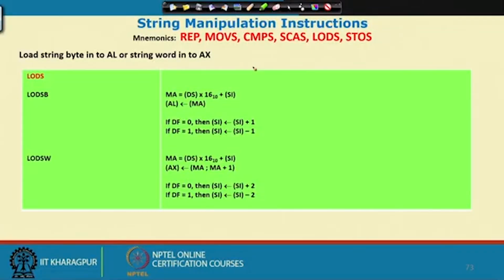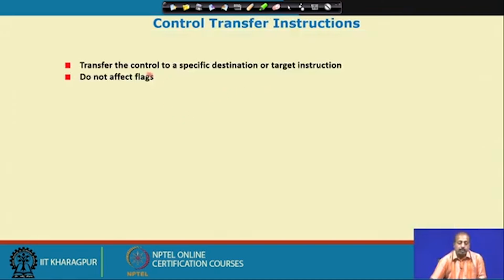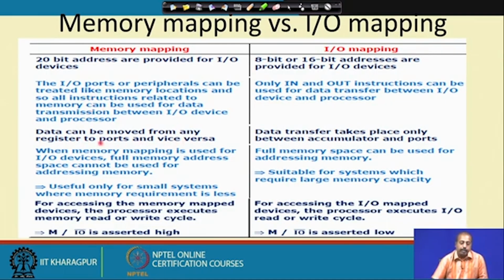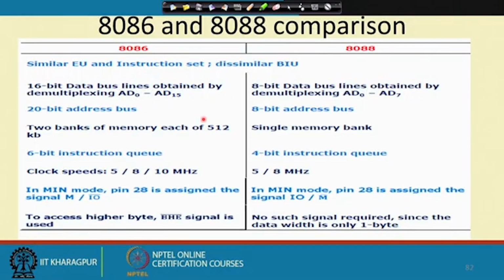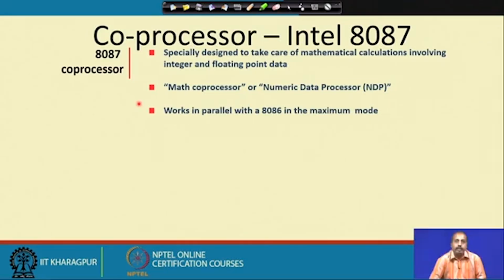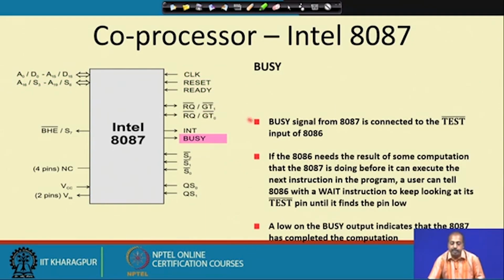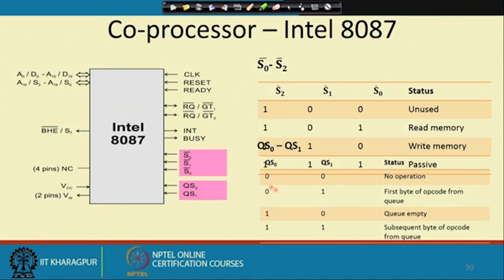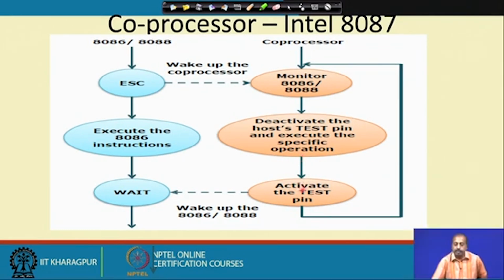8087 ch19 swayamprabha